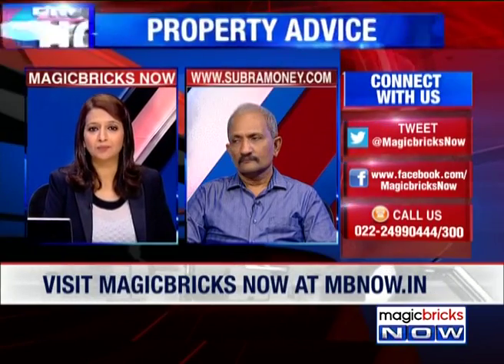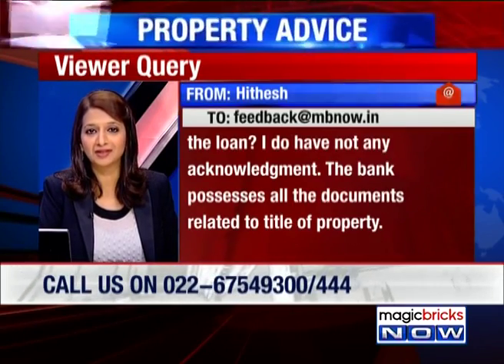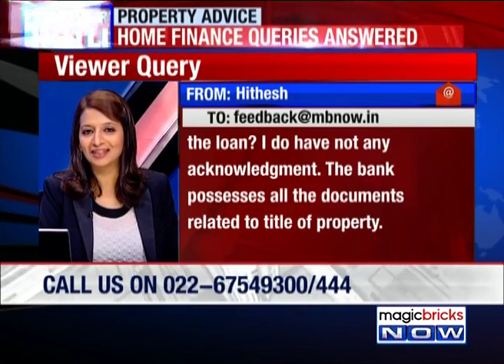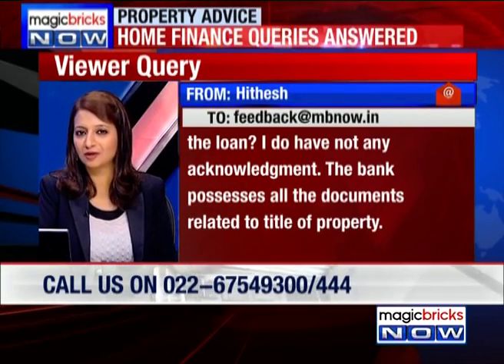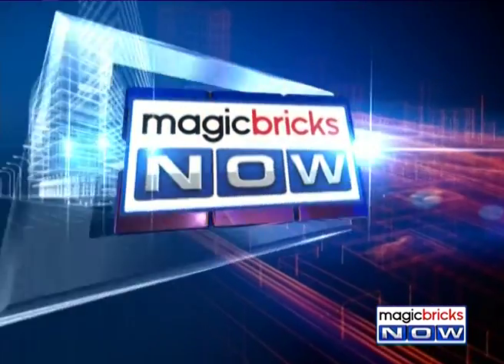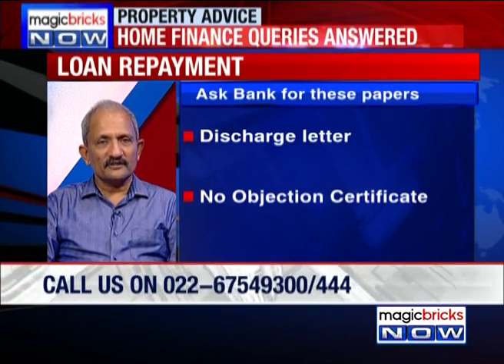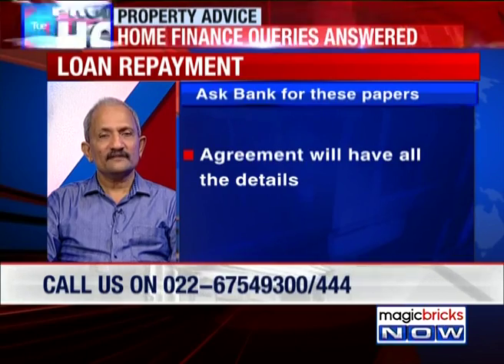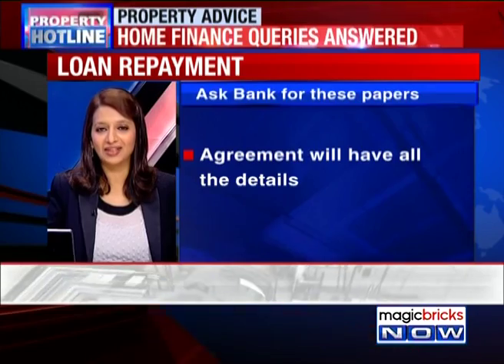What documents need to be collected post repaying home loan? - Property Hotline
Question: I took a home loan from a private bank, what all documents do I need to collect after repaying the loan? I don’t have any acknowledgements as the bank possesses all property related documents.

Answer: I would suggest you to take a look at the agreement you must have had signed, have a look at the appendix, in it, it will be mentioned of what documents the bank possesses. Typically, you will have to collect your title deeds, share certificates of society, discharge letter and no objection certificate. There is nothing to worry, all you have to do is have a look at the agreement.